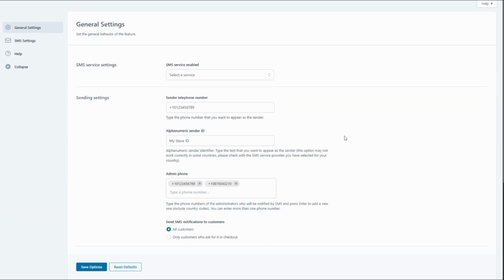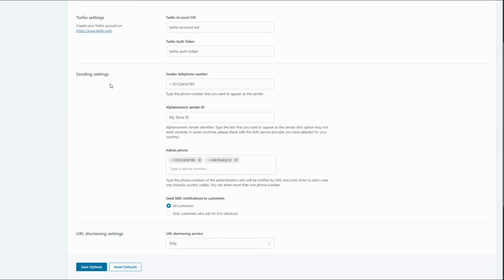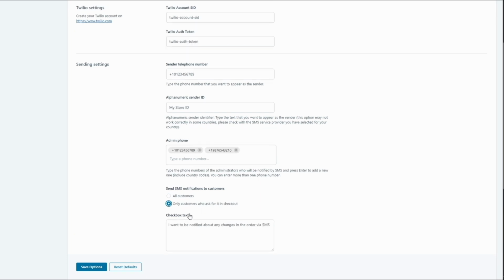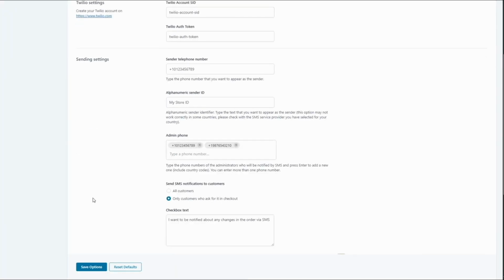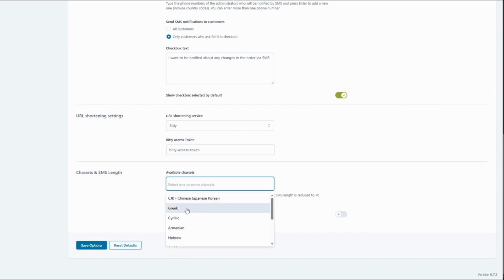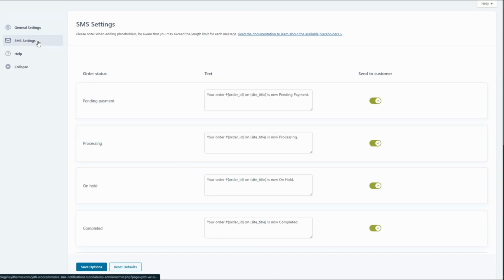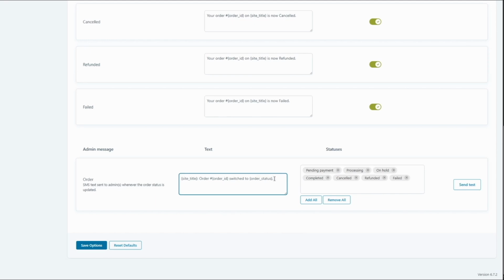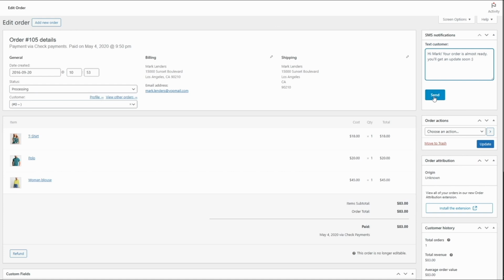Getting started with SMS Notifications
Manage SMS notifications for both customers and the store admin whenever an order status changes

Notifying customers when the status of an order they placed changes not only reassures them and dispels any uncertainty, but it also helps build trust in your store.

In this video, we’ll give you an overview of the SMS Notifications plugin, which allows you to automate the sending of SMS messages to both the admin and customers whenever an order status is updated.

Plugin features:
Choose from over 40 service providers to send SMS notifications.
Decide whether to send notifications to all customers or only to those who ask for it at checkout through the dedicated checkbox.
Customize the SMS text messages... and more!

⏱️ Timestamps:
00:00:00 Getting started with SMS Notifications (Hook)
00:00:21 General settings
00:02:41 SMS settings
00:03:44 Send SMS notifications manually
00:04:07 Outro